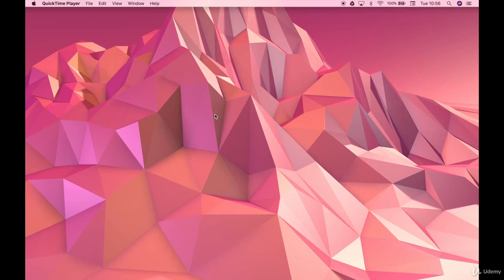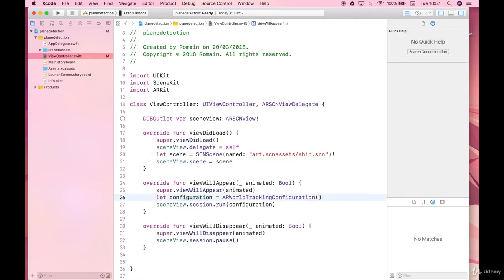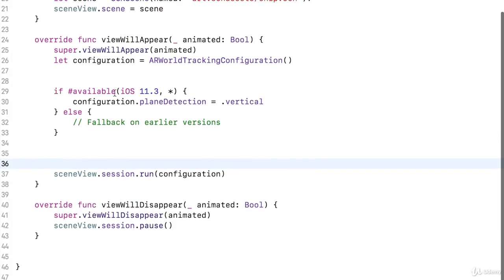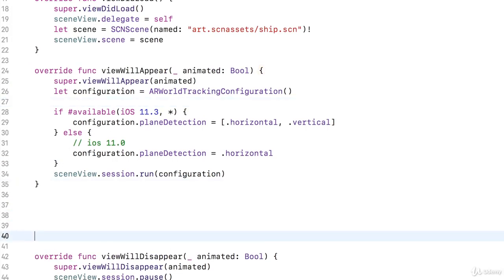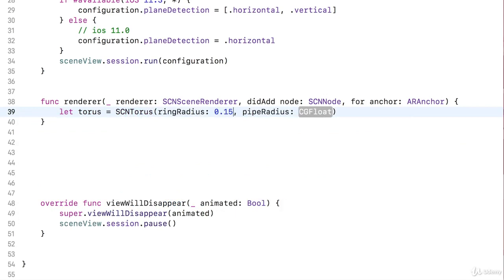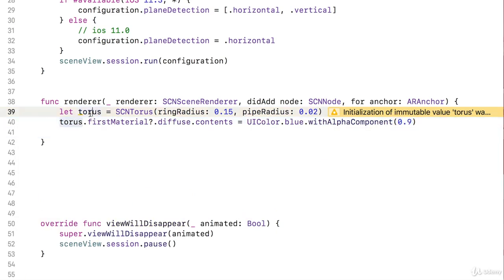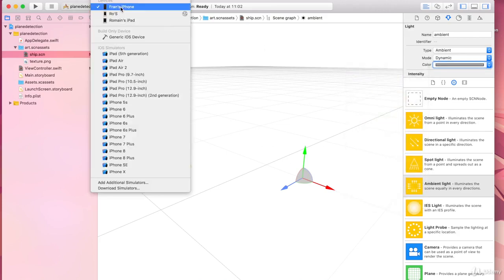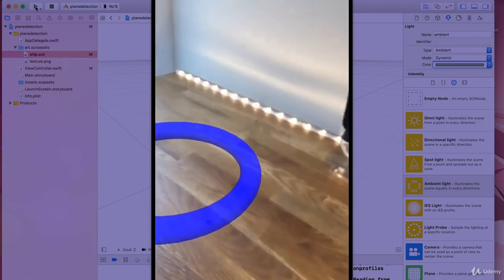18. Plane Detection Configuration